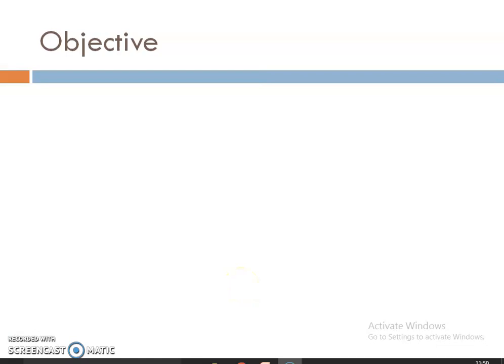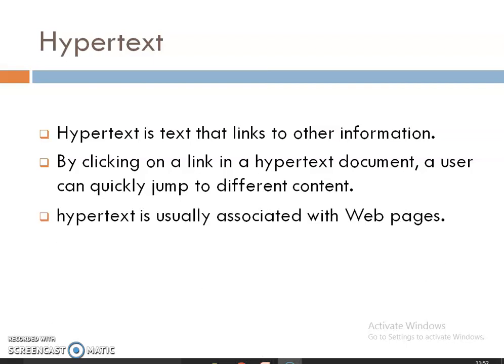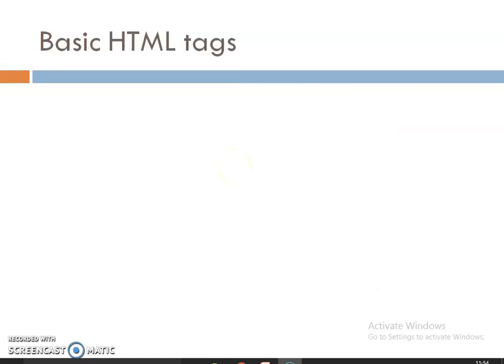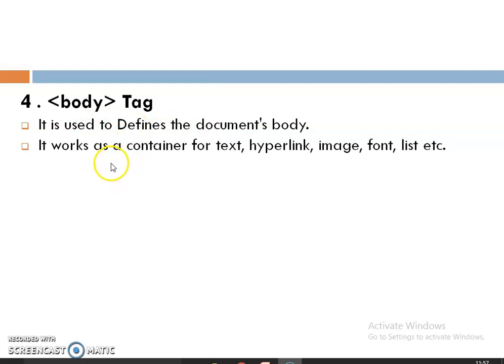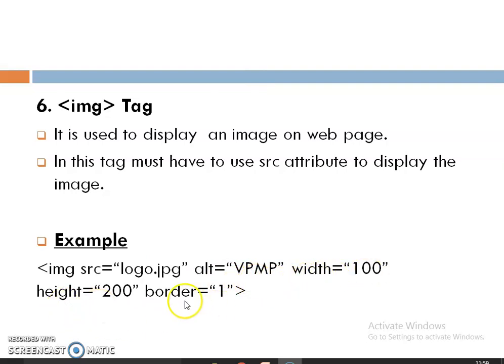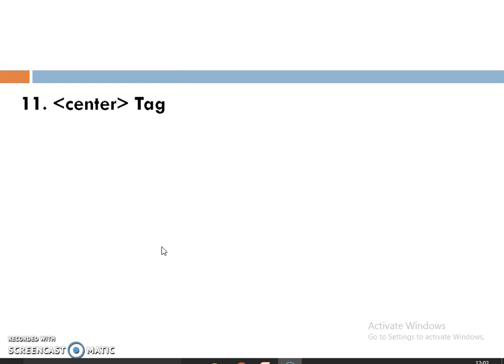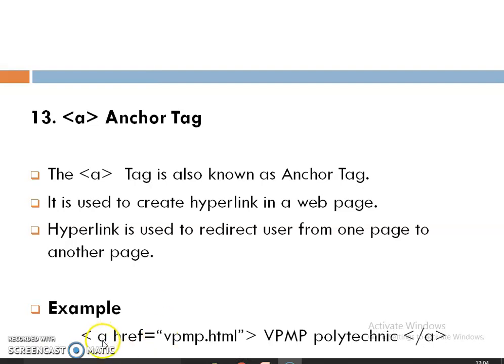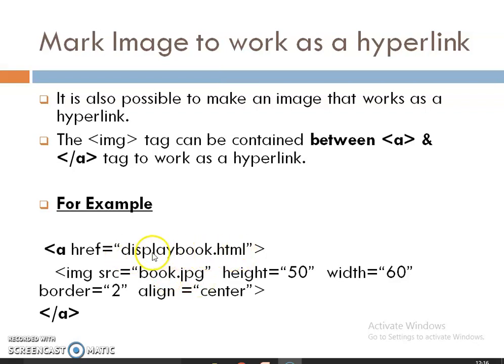Basic Tags of HTML | DWPD | 3350702 | Mrs. Vaishali Mehta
It provides information related history of HTML and various Tags of HTML 4.0.